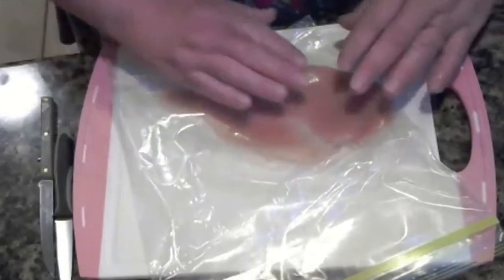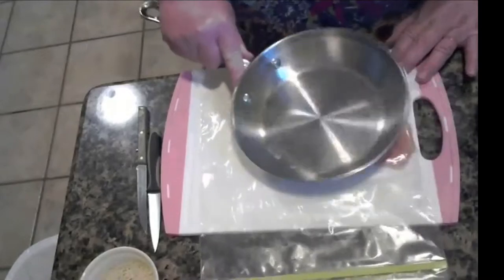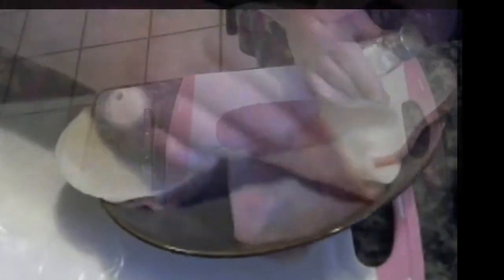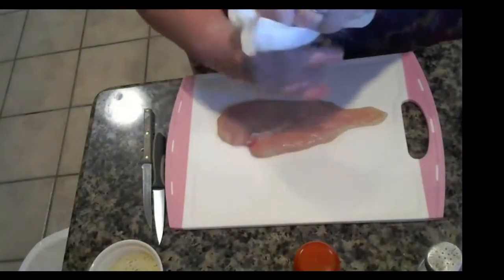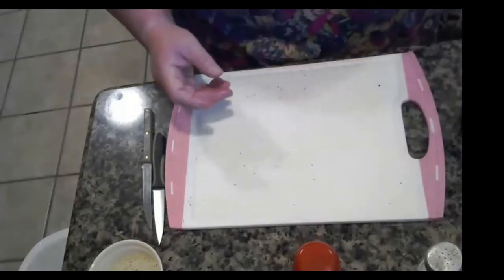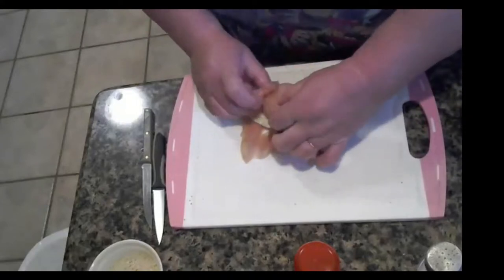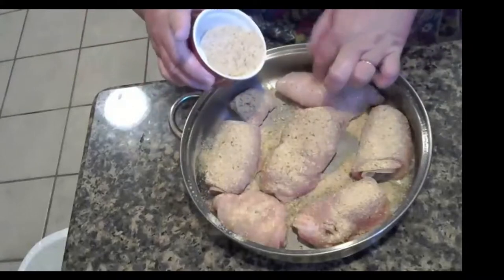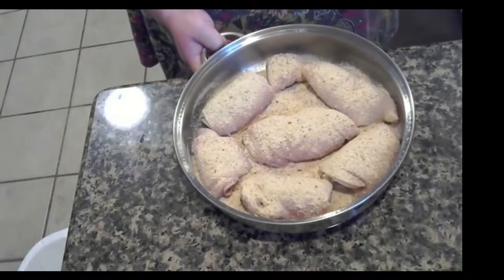WHAT'S FOR DINNER |EASY MEAL|SIMPLE MEAL| WHATS FOR DINNER TONIGHT|DINNER IDEAS|REAL LIFE MEALS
Chicken cordon bleu
Four large chicken breast cut in half
bread crumbs
Ham
polovan cheese
I also made home made baked beans